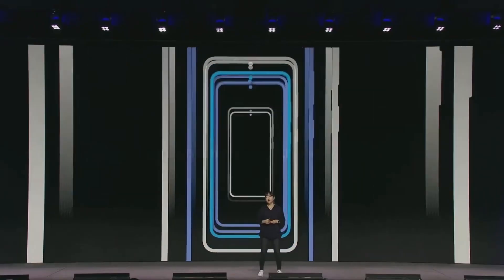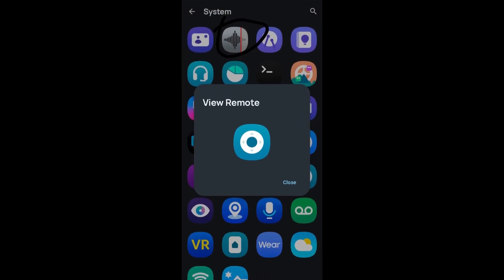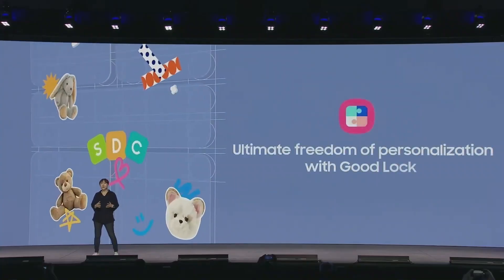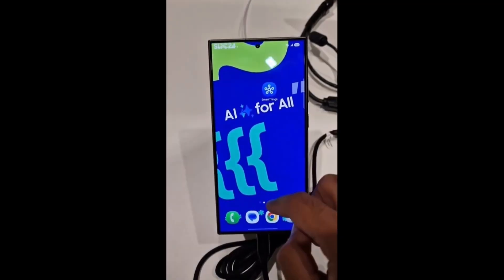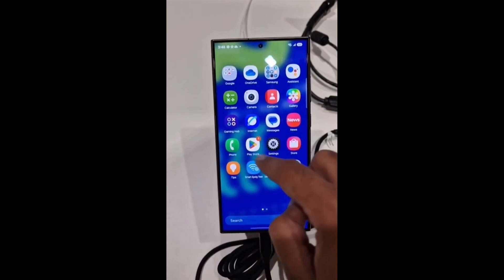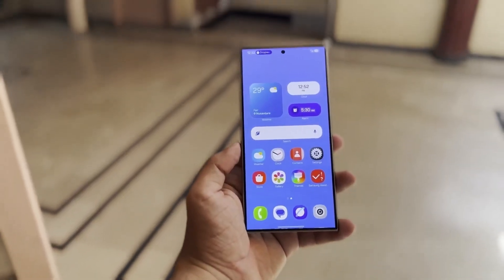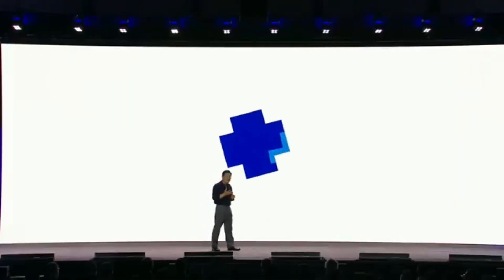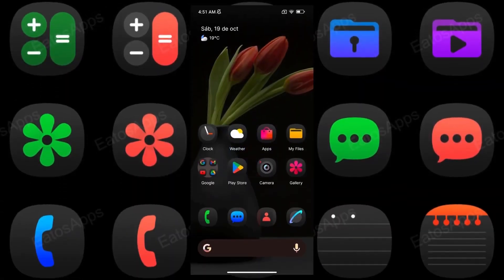Samsung One UI 7.0 Android 15 - FIRST LOOK!!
Get ready to explore Samsung’s latest One UI 7.0 update! In this video, we’ll dive into new visual upgrades, enhanced Galaxy AI features, and the redesigned Gallery app with powerful search tools. See how these changes make Galaxy devices even more intuitive and personalized!